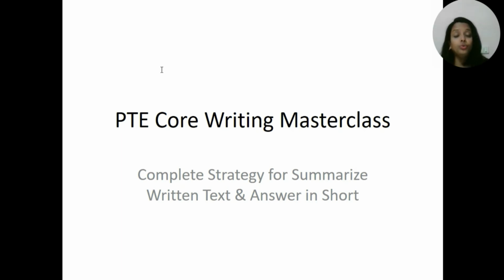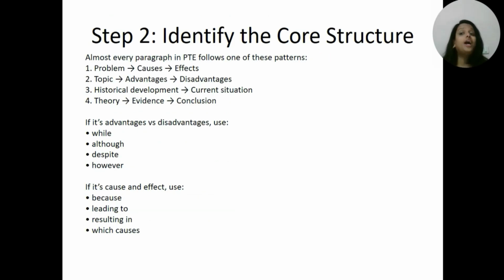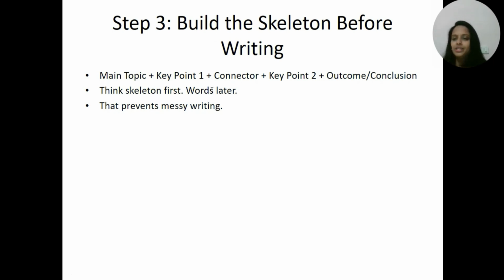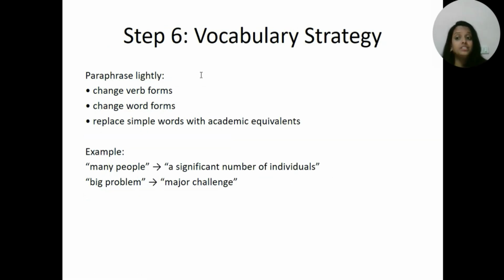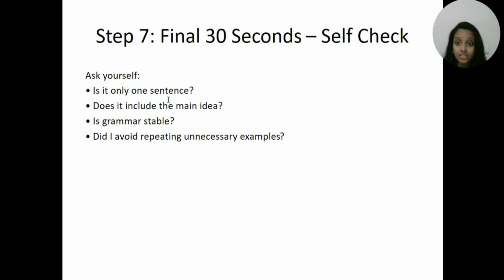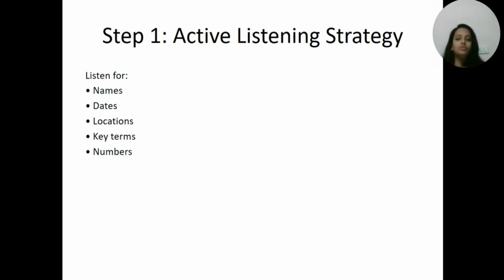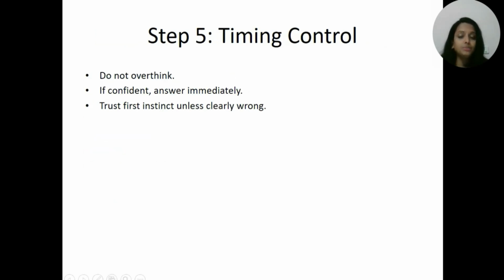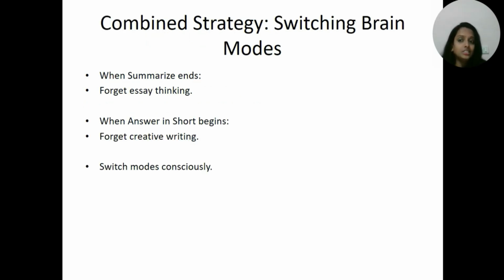Mastering Precision: The Hidden Science Behind PTE Core Writing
PTE Core Writing doesn’t reward long sentences or fancy vocabulary—it rewards precision, and the exam measures it in ways most candidates never notice. Every task is built around micro-logic, structural clarity, and the ability to place information exactly where the scoring algorithm expects it. When you understand the hidden science behind precision, your writing becomes tighter, cleaner, and far more score-friendly. This is how top performers separate themselves instantly.

pte core writing precision, pte core writing improvement, pte core writing logic, how to score high in pte core writing, pte exam preparation, hzadeducation, hzad educatio